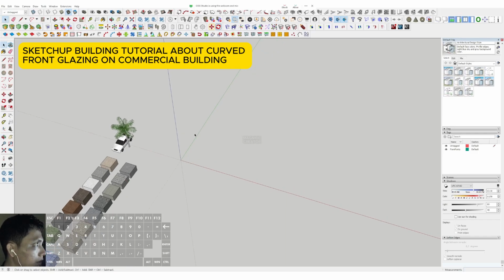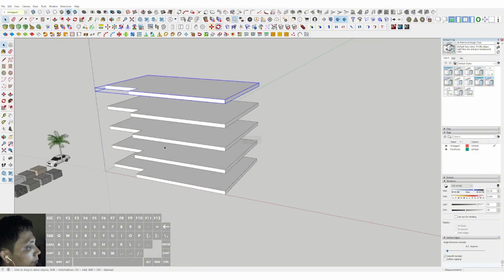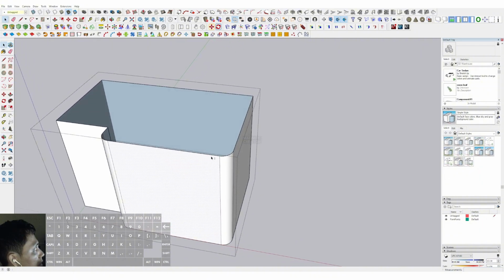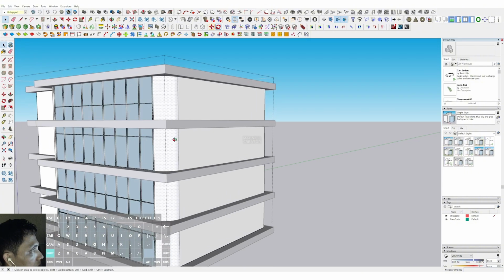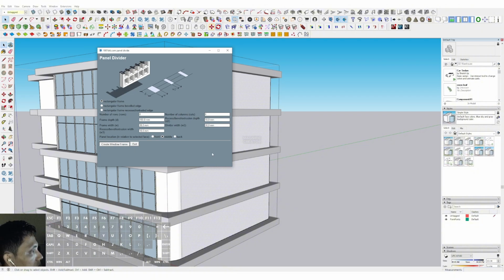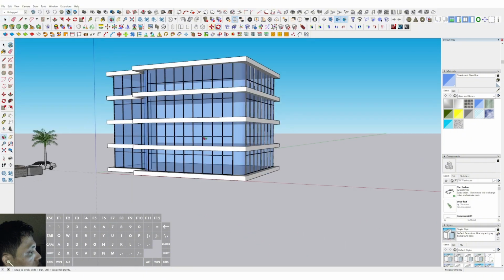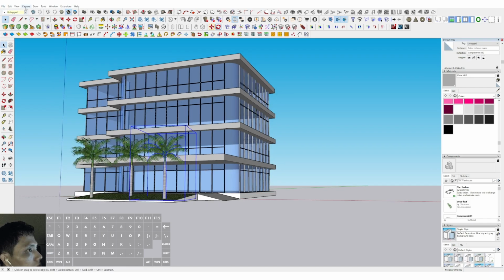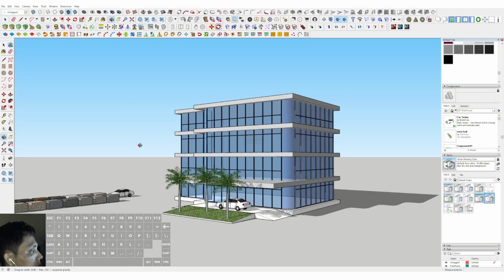SKETCHUP BUILDING TUTORIAL CURVED FRONT GLAZING ON COMMERCIAL BUILDING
Sketchup tutorial for beginner with 1001bit plugin to divide face and tips to make curved glazing on commercial building

sketchup tutorial
sketchup tutorial for beginners
sketchup tutorials
sketchup for beginners
sketchup lessons
sketchup modeling
sketchup 2017
sketchup free
sketchup 2020
sketchup 2021
sketchup interior design
sketchup pro